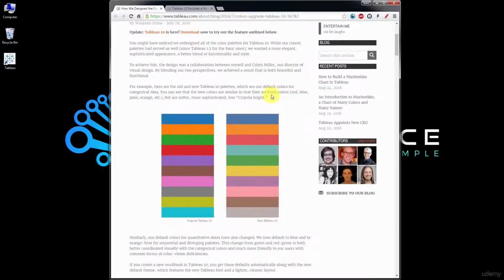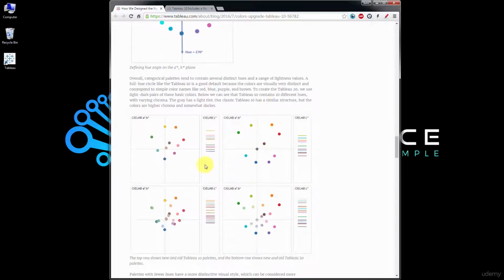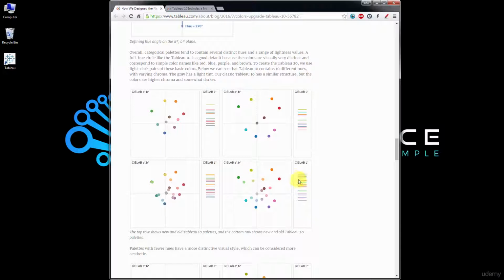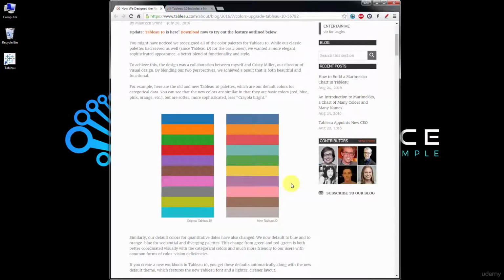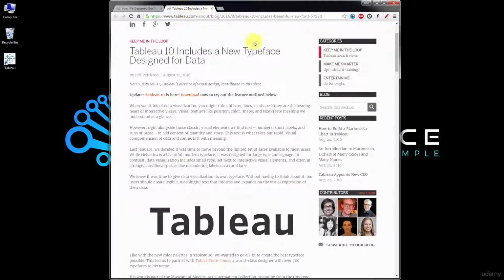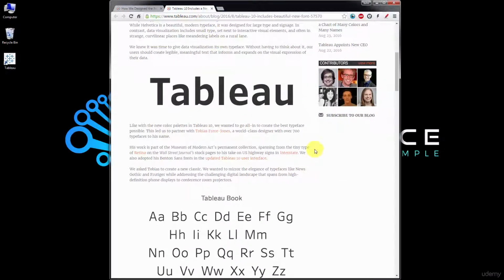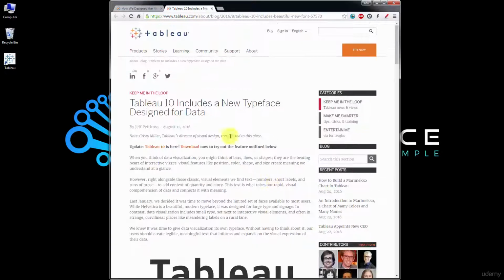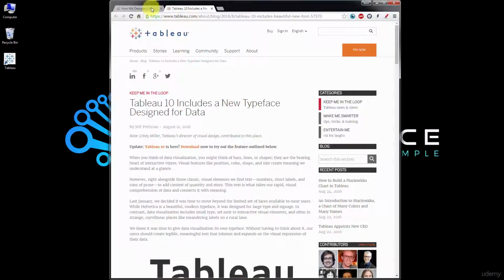062 New Design Features